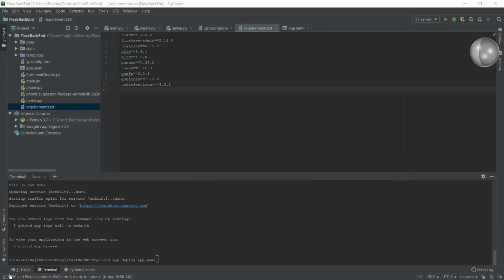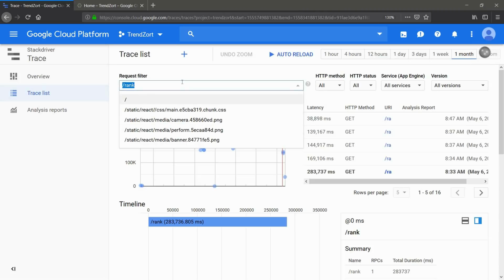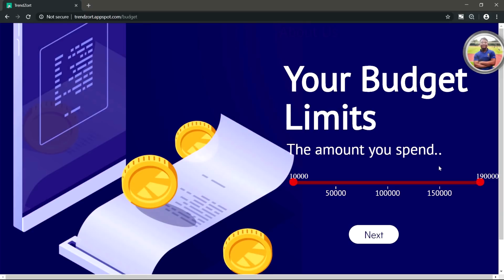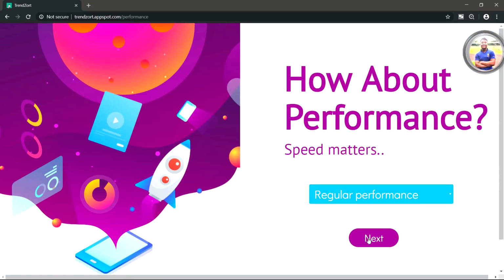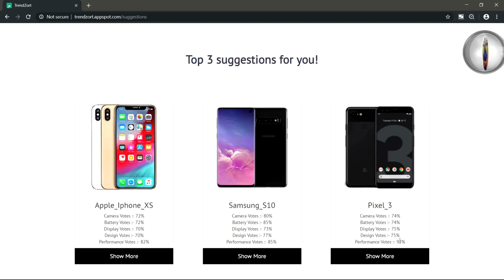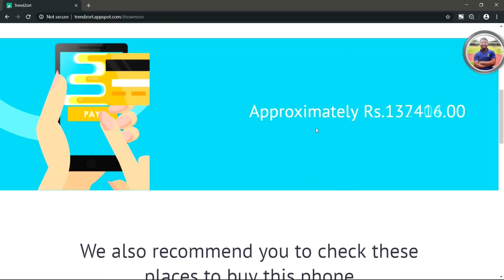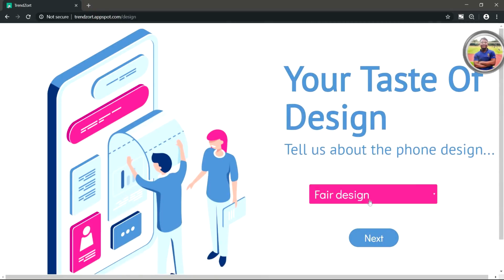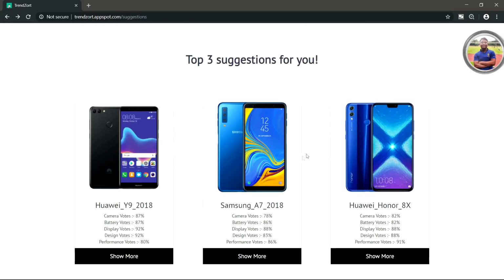Project TrendZort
This is the presentation and demonstration of the project TrendZort done by Team Code Plus for their 2nd year Software Development Group Project. Team Code Plus included three codeJunction members (Hasal, Janeth and Purushoth).